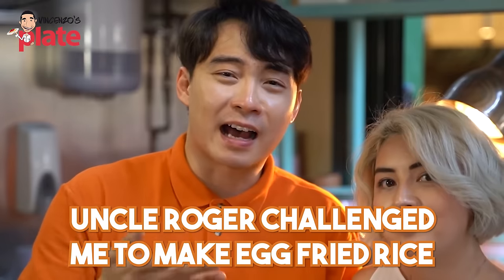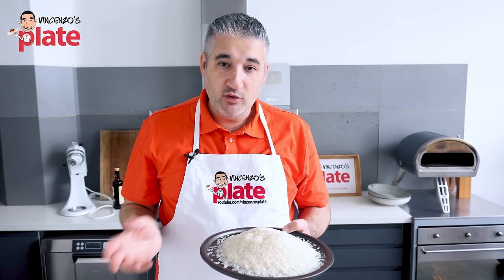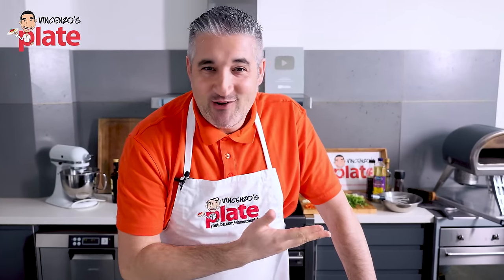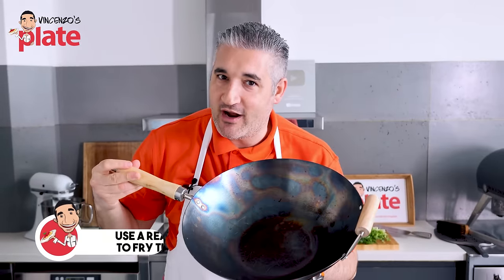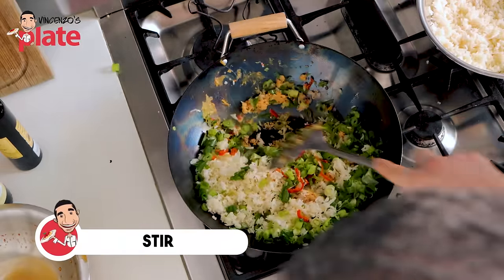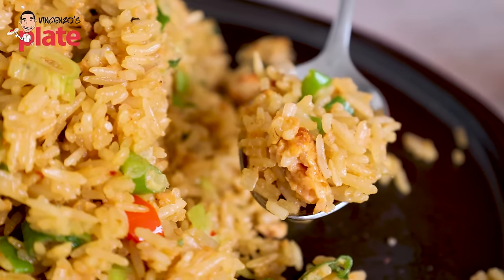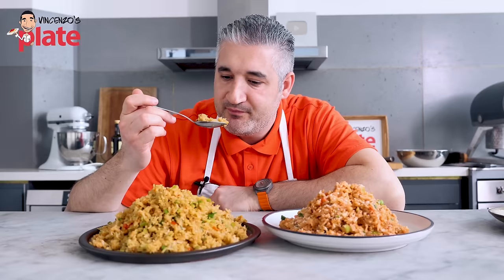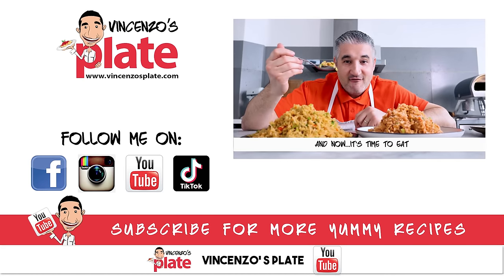How to Make EGG FRIED RICE Approved by Uncle Roger?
Egg fried rice is a traditional Chinese dish that can be served as a main or side but either way, it’s likely a staple when you order local Chinese take-away. I created this recipe after a challenge from Uncle Roger who claims to make the perfect Fried Rice! Although I’m no expert, I was determined to keep it authentic  - how did I do? Keep it authentic, keep it real – what do you think Uncle Roger?

⏱️⏱️TIMECODES⏱️⏱️
0:00 Uncle Roger Challenged Me
0:19 Introduction to my Egg Fried Rice
1:31 How to Cook the Rice
3:06 Ingredients for Egg Fried Rice
5:10 How to Prepare all the Ingredients
6:34 How to Make Egg Fried Rice
10:45 How to Serve Egg Fried Rice
11:36 How to Make My Italian Egg Fried Rice Version
13:17 Trying Both Egg Fried Rice Versions
14:49 Which Egg Fried Rice is the Winner?